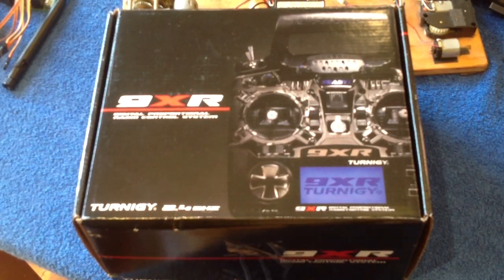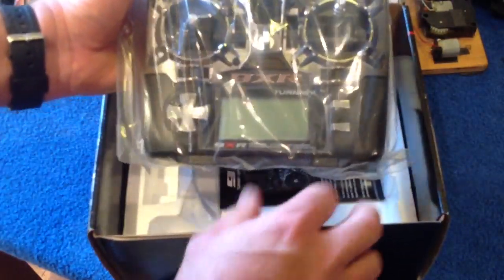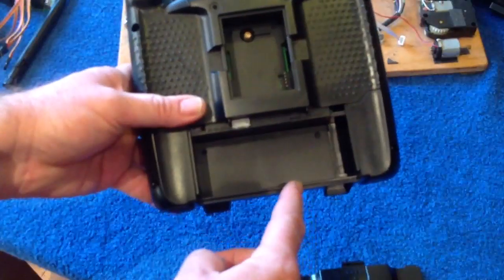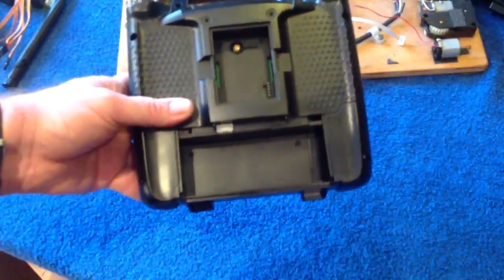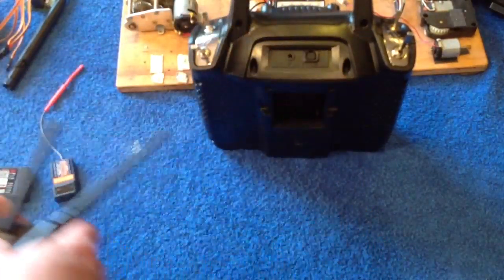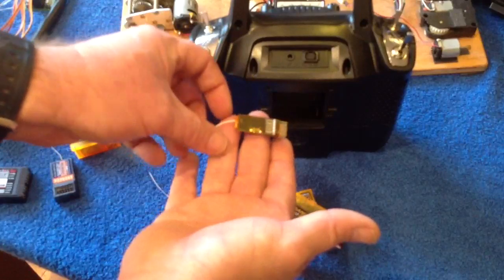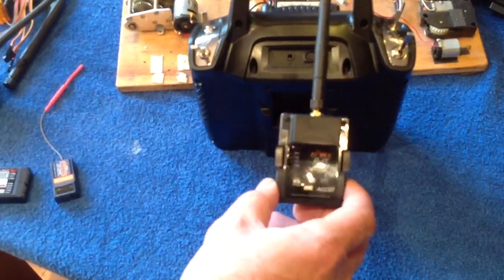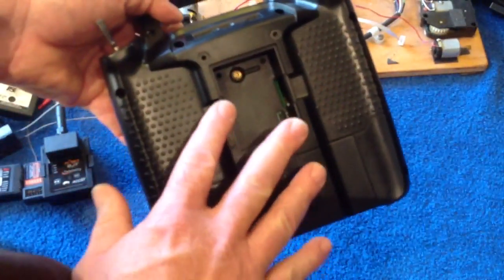9XR Module Selection - Choosing what radio module for your 9XR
A brief look at Turnigy compatible, Spektrum compatible or FrSky radio modules for the 9XR.  All of the modules shown are used for testing RC Tanks Australia boards and products.